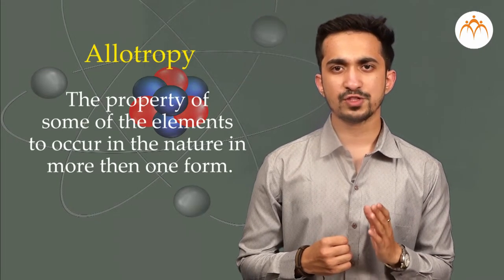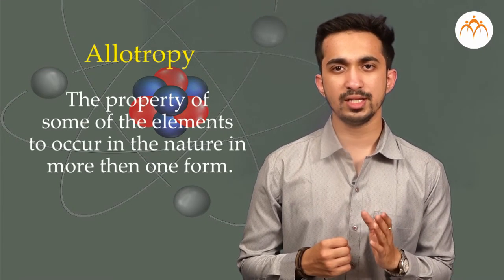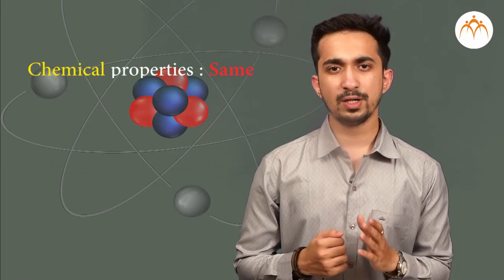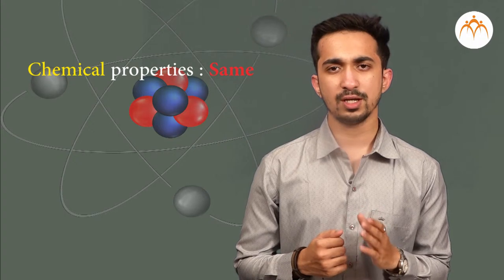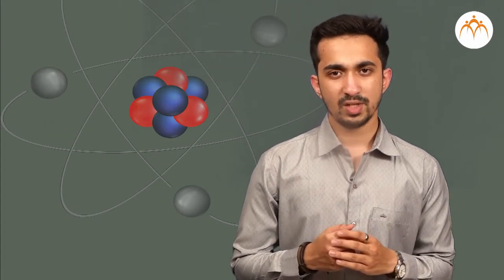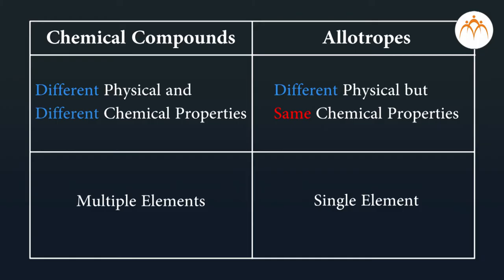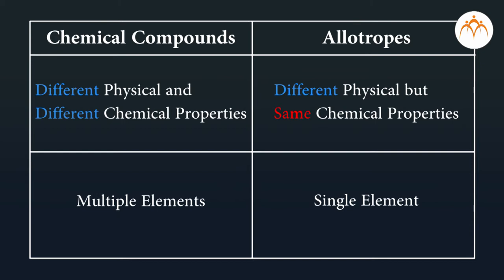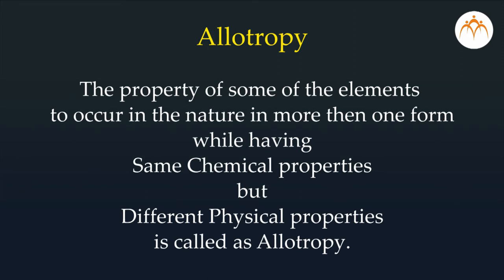Allotropy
Carbon – An Important Element